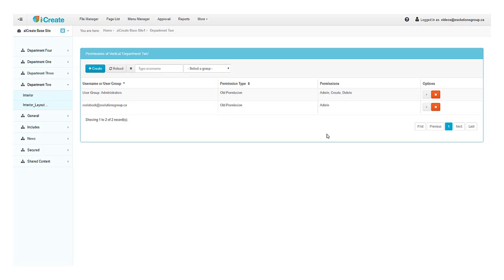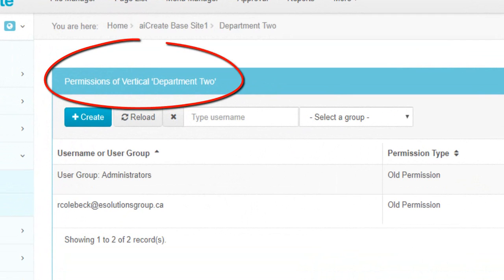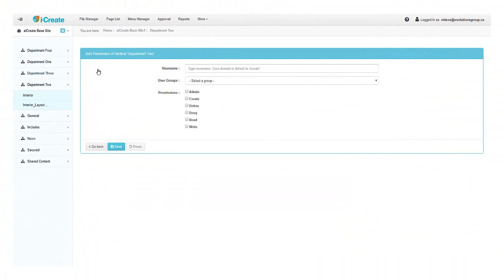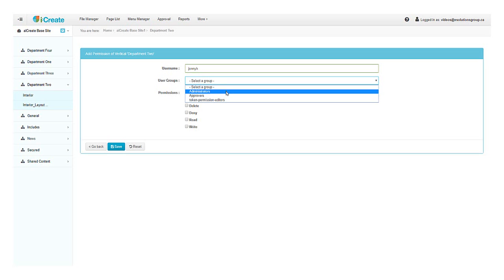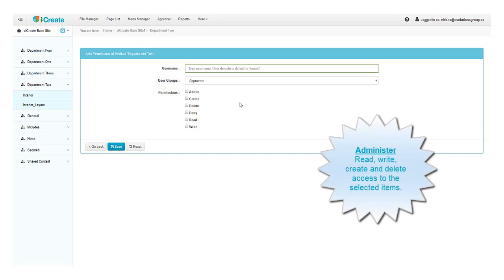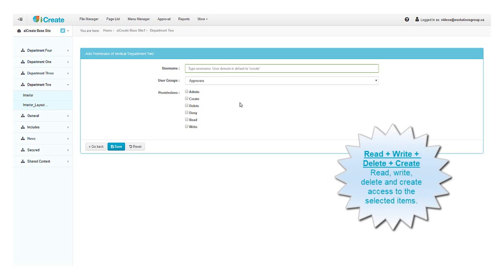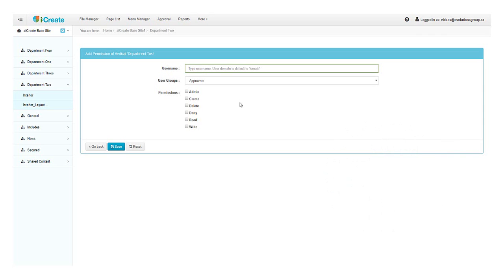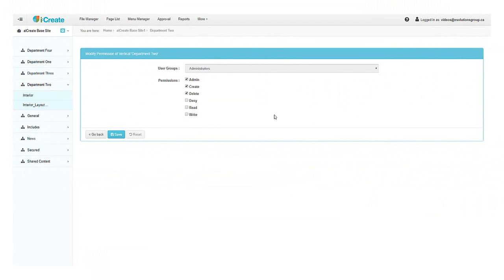iCreate: Permission levels